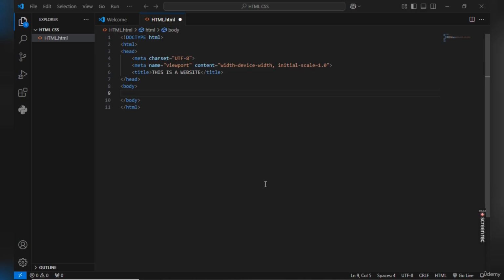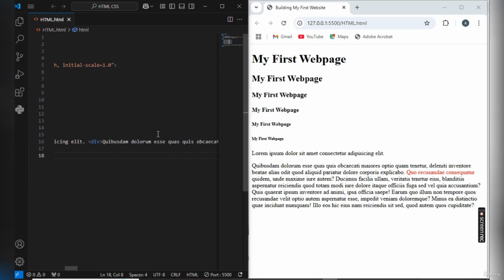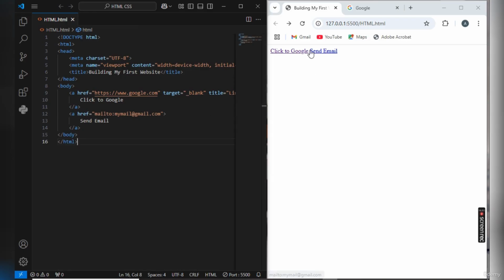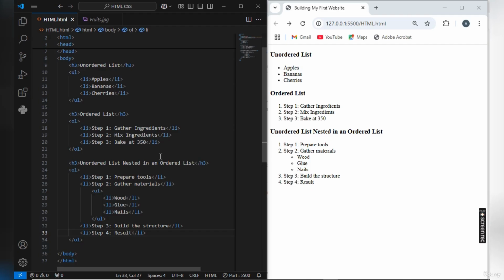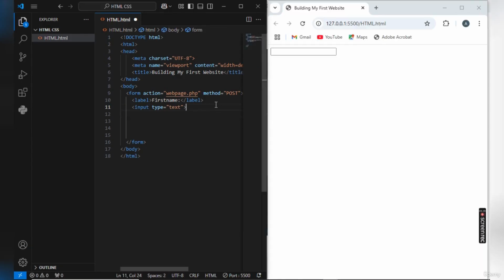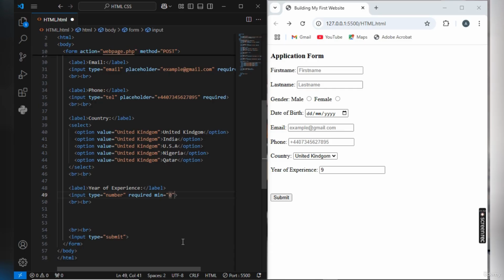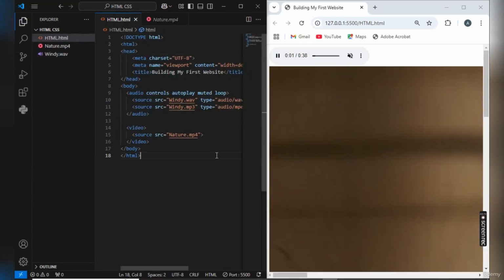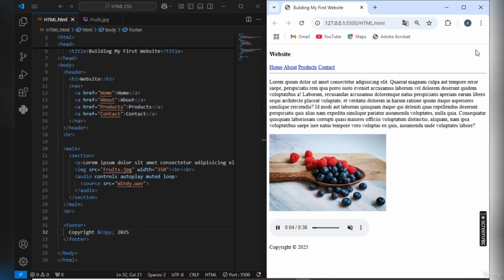HTML CSS Masterclass Build Responsive RealWorld Websites PART 2 | Understanding HTML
Are you ready to master HTML & CSS and build stunning, responsive websites? Whether you're a beginner or looking to strengthen your web development skills, this course is the perfect starting point.

HTML & CSS are the foundation of every website on the internet. With this course, you’ll learn how to create modern, real-world websites using the latest techniques, including CSS Flexbox and CSS Grid. You’ll also work on three hands-on projects to apply what you’ve learned and gain practical experience.

Master HTML & CSS from Scratch – Learn the essential building blocks of web development.

Build 3 Real-World Projects – Gain hands-on experience by developing fully functional, responsive websites.

Create Flexible Layouts with Flexbox & CSS Grid – Master modern layout techniques for dynamic web design.

Enhance Websites with Animations & Transitions – Make your websites visually appealing with CSS animations, keyframes, transition and transforms.

Understand Core Web Development Concepts

HTML Forms, Media, and Tags

CSS Syntax, ID & Class Selectors

Selectors, Pseudo Selectors & Semantic Elements

CSS Box Model: Padding, Border, and Margin

Positioning, Display, Float & More

Fonts, Colors, and Styling Techniques

Media Queries for Mobile Responsiveness

Why Learn HTML & CSS?

HTML & CSS are essential skills for anyone interested in web development. By learning these technologies, you’ll be able to:

Build Your Own Websites – Create personal, business, or portfolio websites from scratch.

Launch a Career in Web Development – Gain the skills needed for frontend development roles.

Make Websites Responsive – Ensure websites look great on all devices, from desktops to smartphones.

Customize and Enhance Web Pages – Modify existing websites with your own styles and effects.

Absolute beginners with no prior web development experience.
Aspiring web developers looking to build a strong foundation.
Designers who want to bring their designs to life with code.
Anyone who wants to create professional, responsive websites.

By the End of This Course, You Will:

Be able to build beautiful, responsive websites from scratch.
Understand how to structure web pages with HTML.
Master CSS to style and layout your websites professionally.
Gain hands-on experience by working on real-world projects.
Be ready to advance into JavaScript, React, and full-stack development.